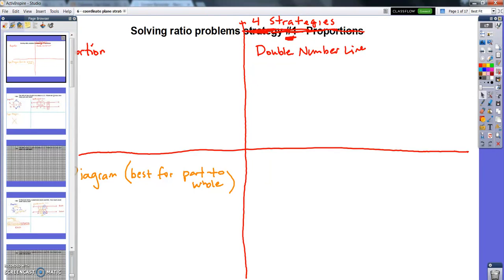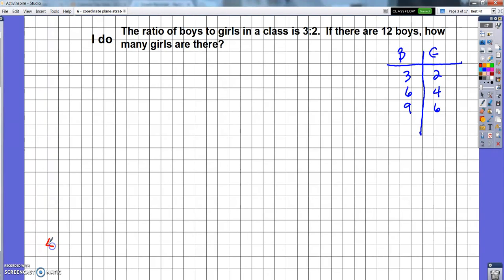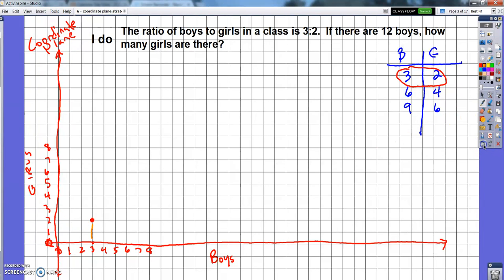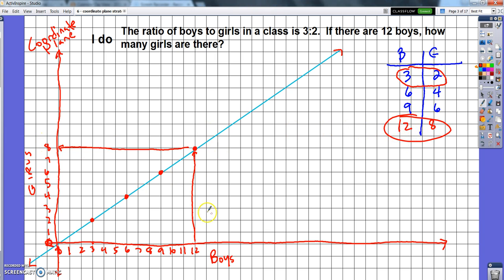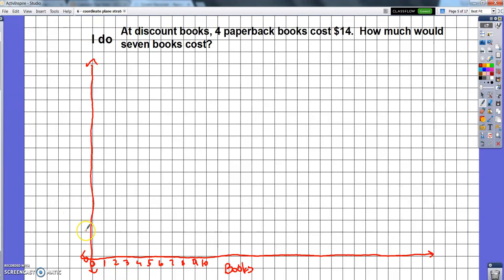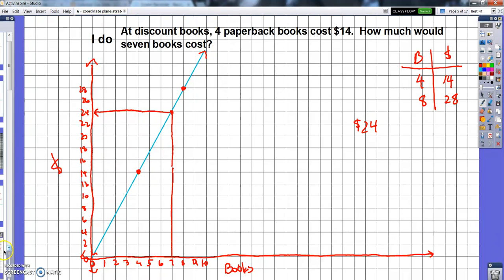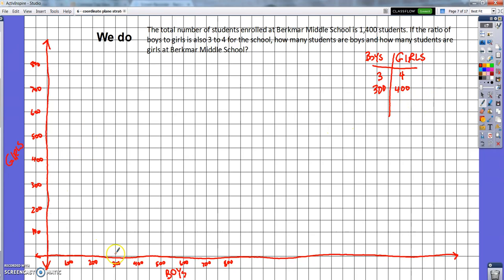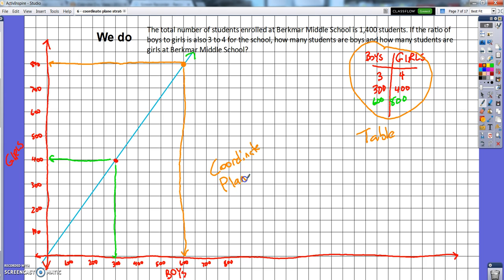6RP Lesson #7 - coordinate plane strategy